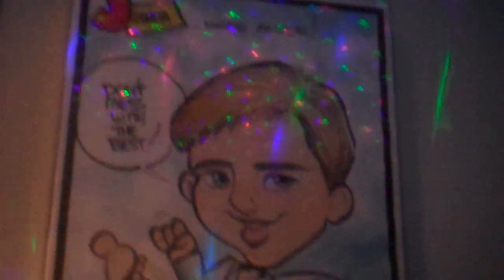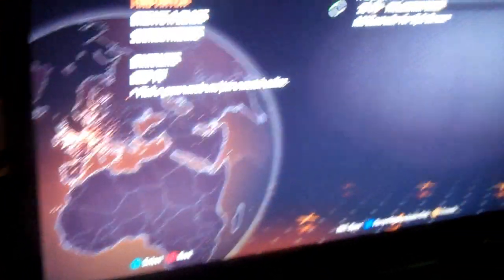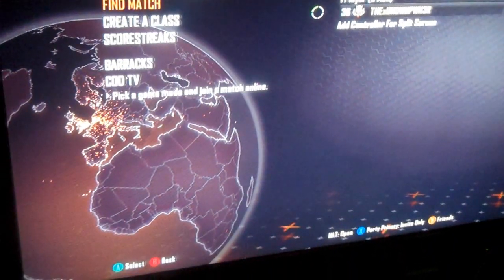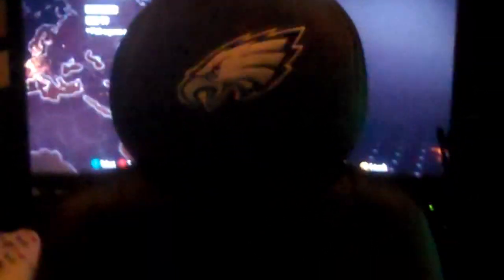UPDATED SETUP VIDEO & NEW INTRO! (LATE 2012)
If you enjoyed the video, please leave a like rating, thanks guys :D

~Links & Stuff~